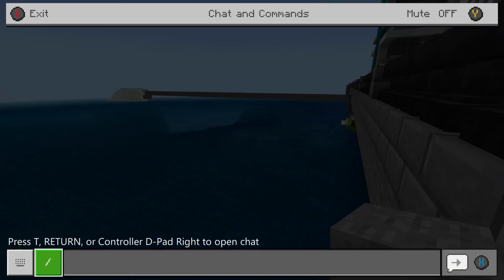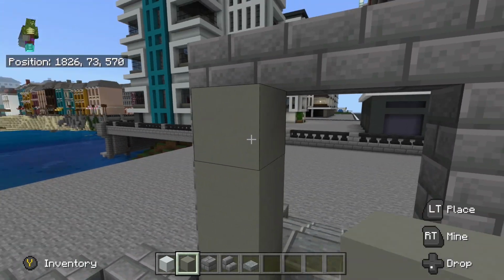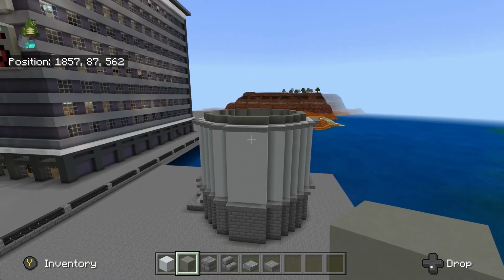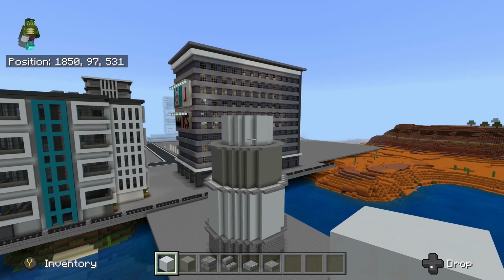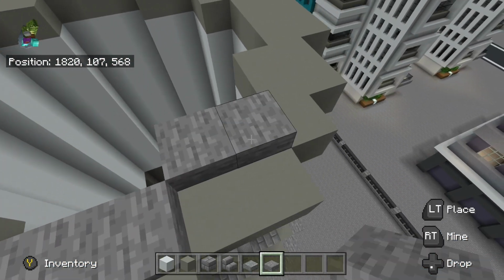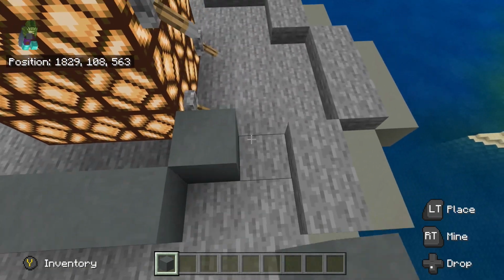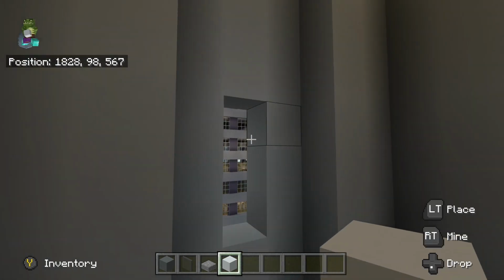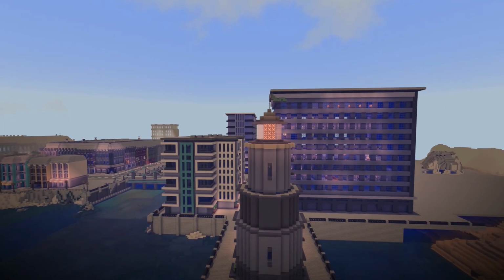Lets Build A Minecraft City (57) - Lighthouse - How to Build a City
Cheers guys :) Thanks again for all your support it means a lot!